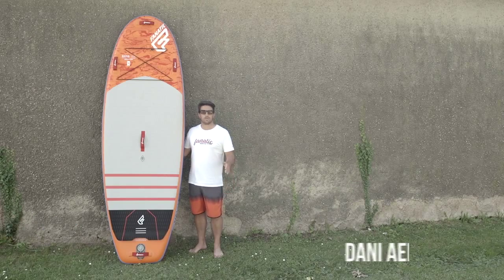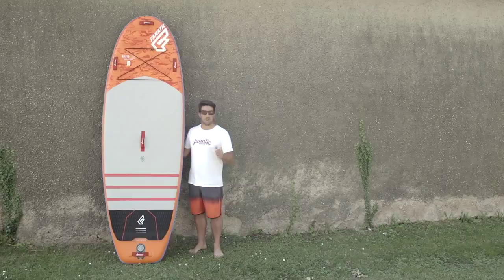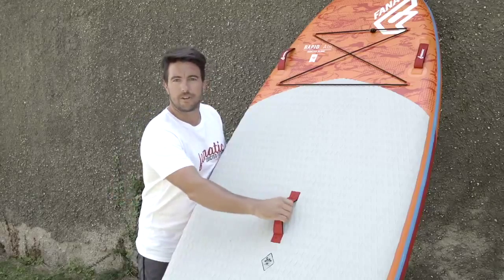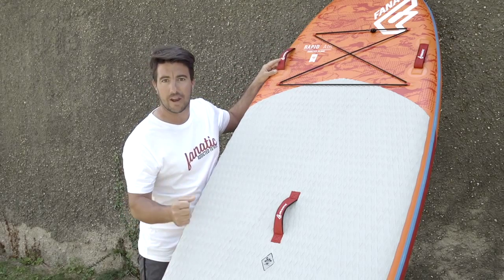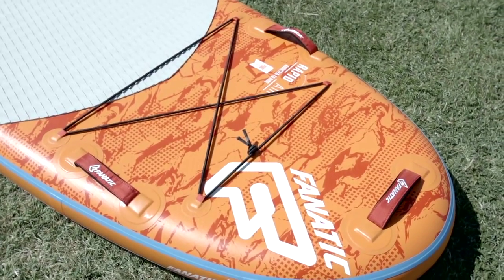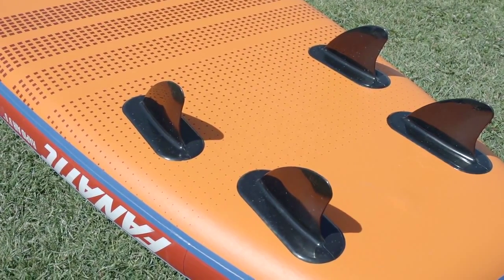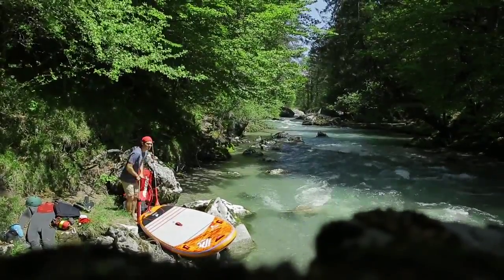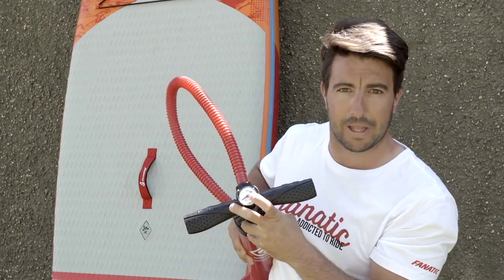Fanatic Rapid Air 2016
Fanatic Rapid Air 2016. 9 taksit imkanı ile ' da